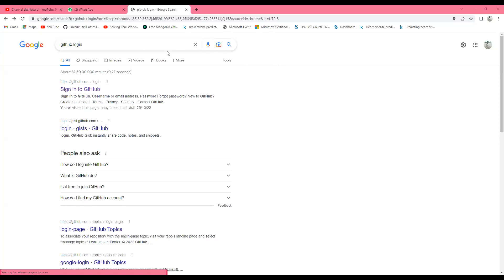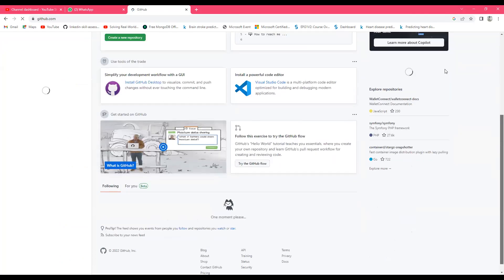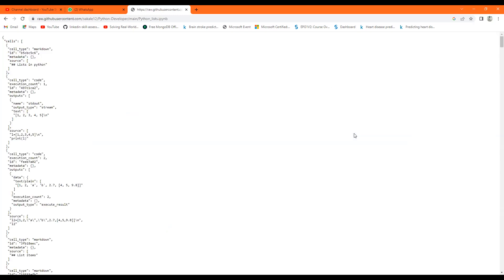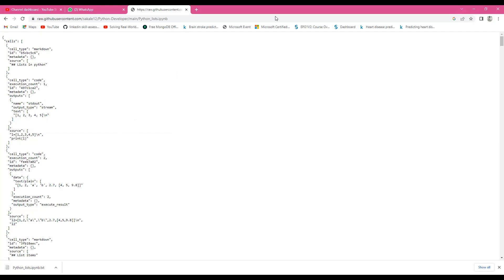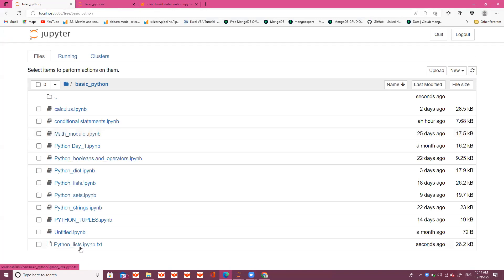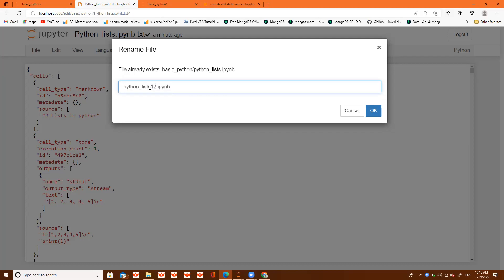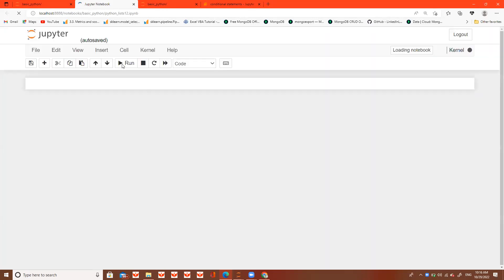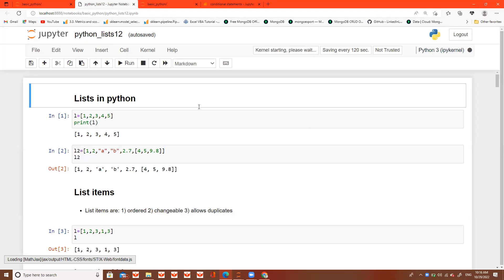how to download any file from GitHub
how to download a file from GitHub

Highlights:
How do I open a downloaded file from GitHub?

How do I download a file from GitHub?

Can I download a specific file from GitHub?